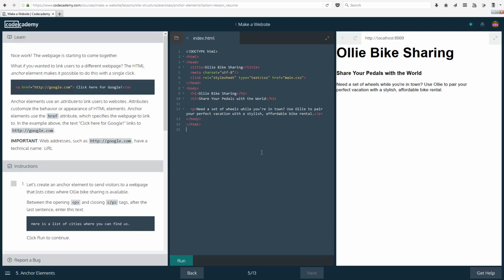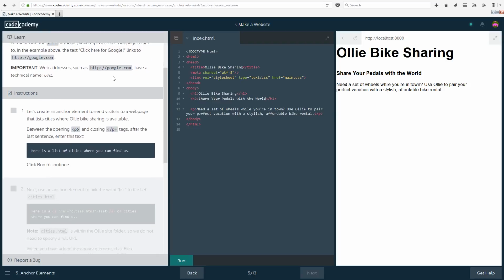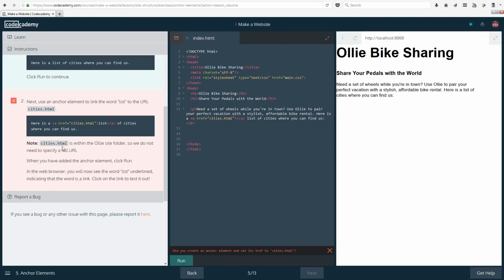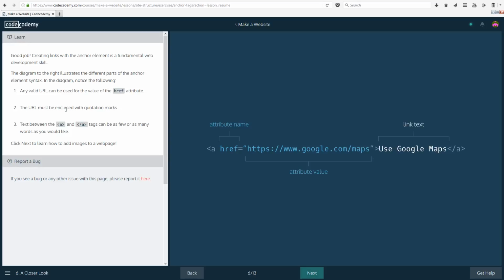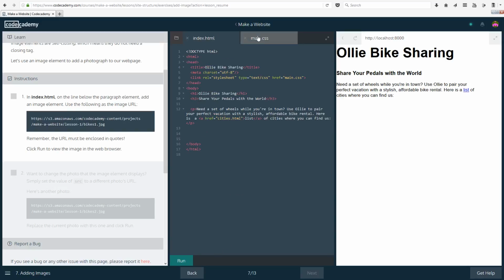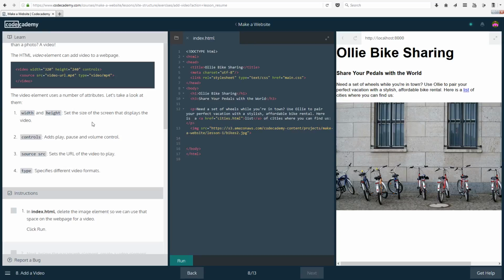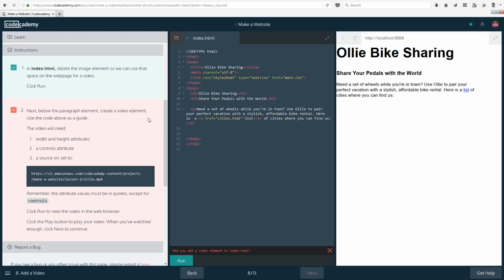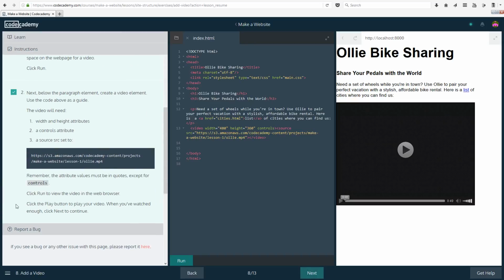Make your own website lesson #2: Images and Videos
Continuing with what we started in the last lesson, we're going to learn how to use other elements which make your webpage link to other places.